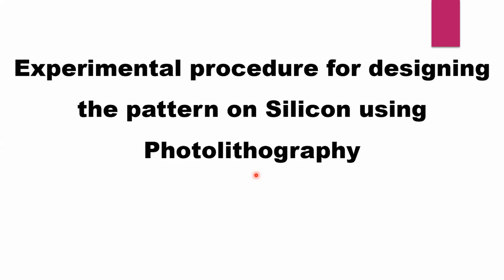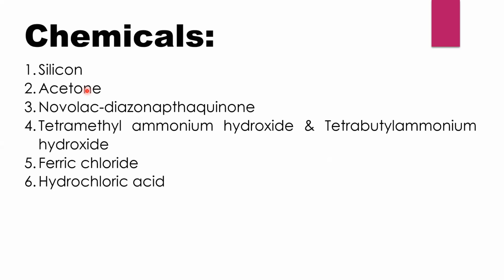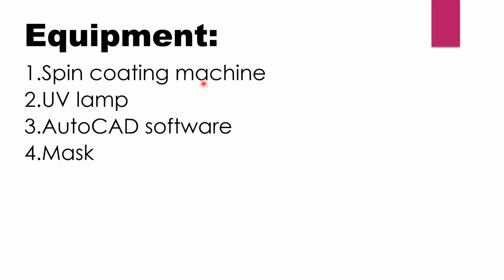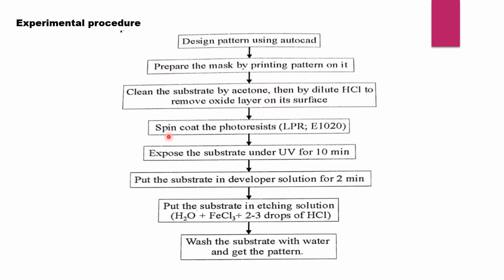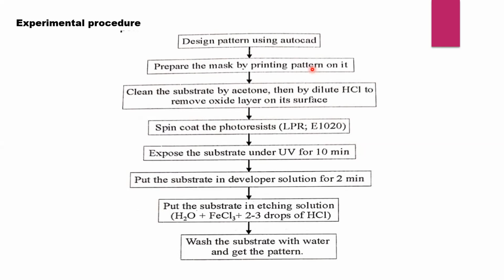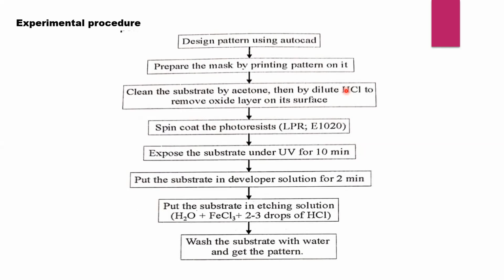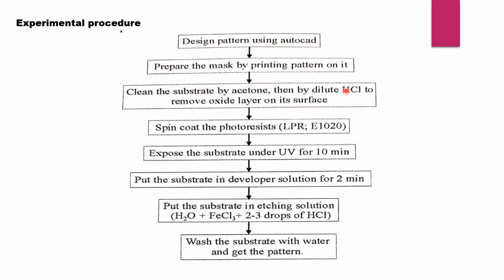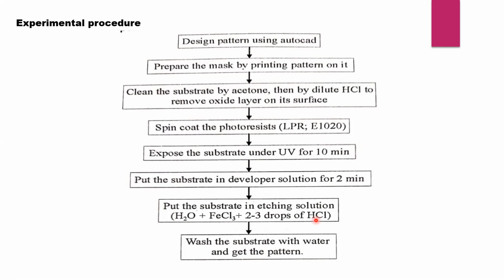Experimental procedure for designing the pattern on Silicon using Photolithography